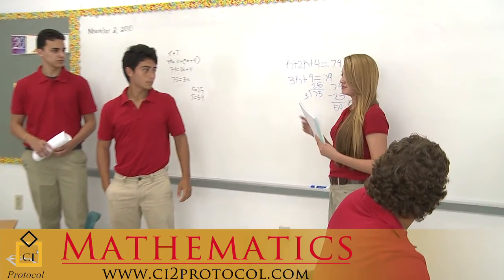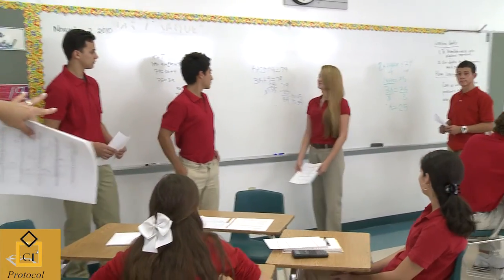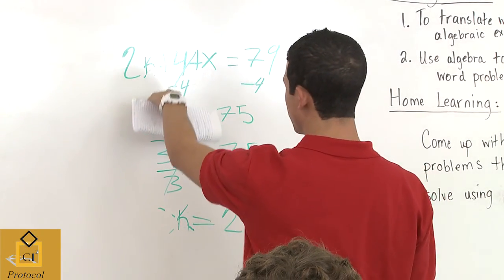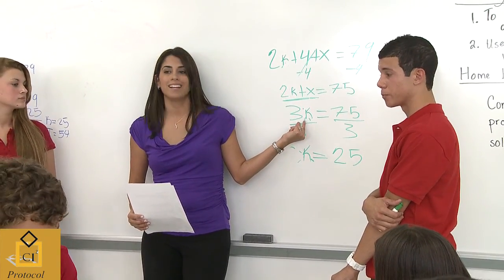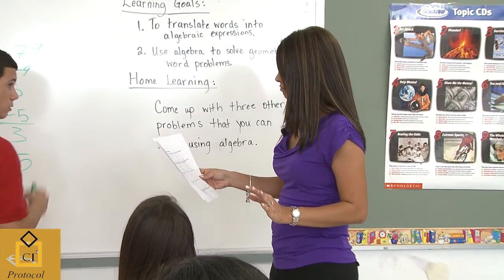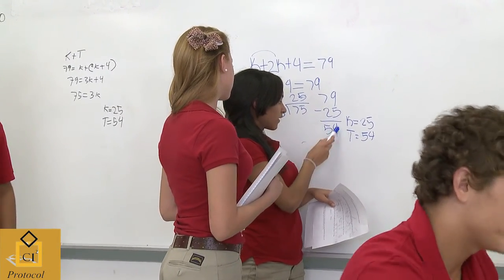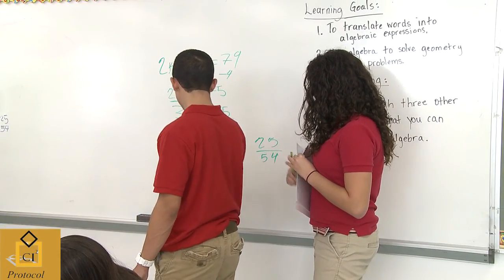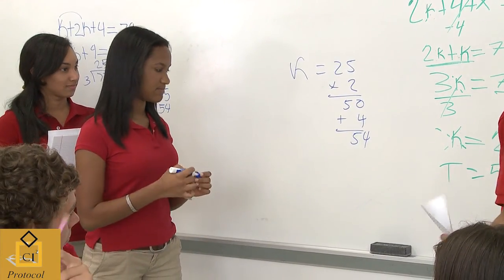Student Discourse - Students Making Math Connections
Having whole-class discussions of student solution strategies not only builds a community of learners, but also allows students to see, hear, and understand multiple approaches to solving the same problem. This, in turn, helps to build relational understanding leading to greater student achievement.

Produced by Teach & Kids Learn (TKL) Professional Development Group